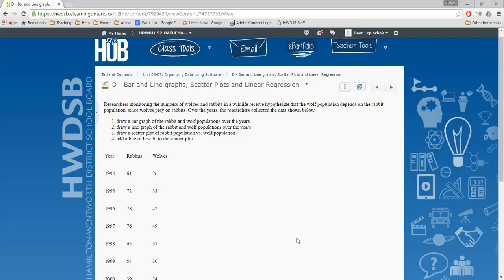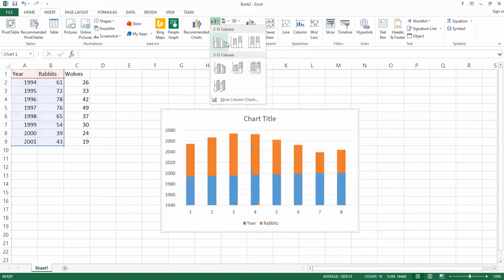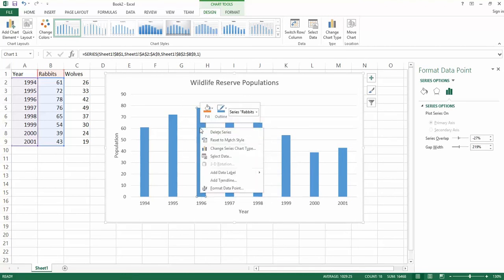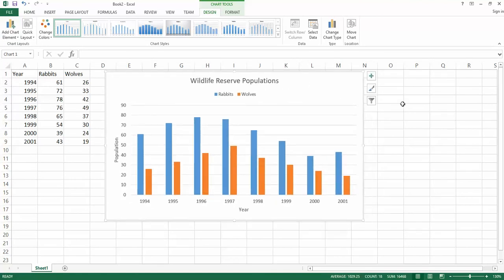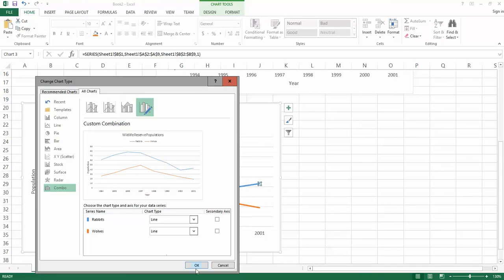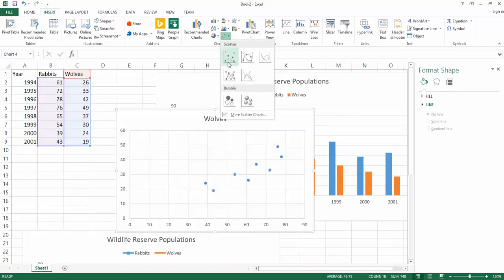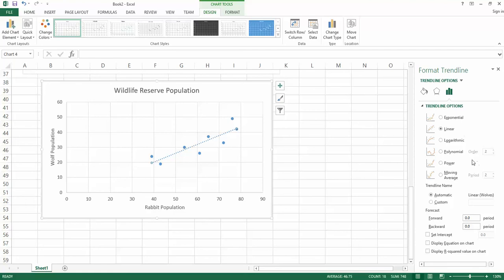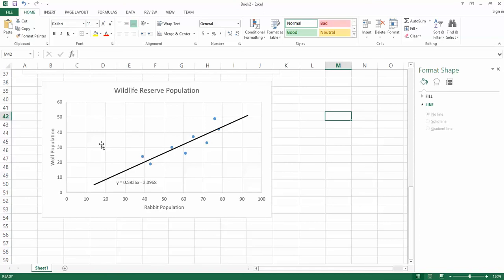MDM4U 1-2 A Bar and Line Graph